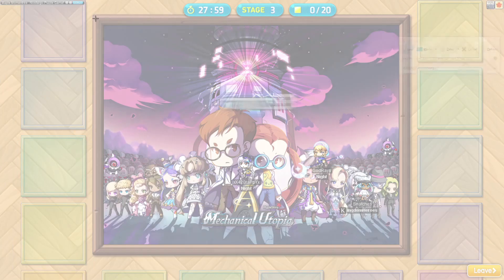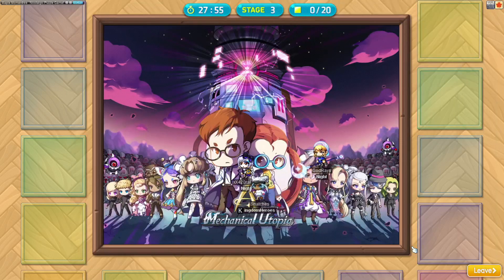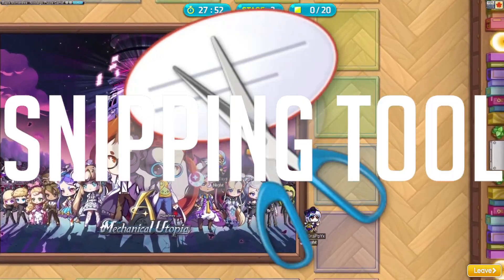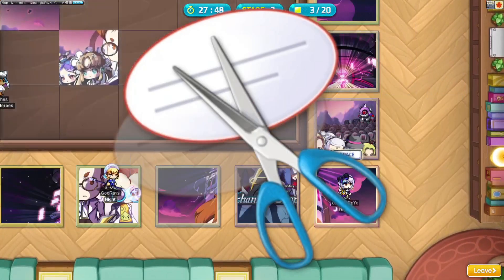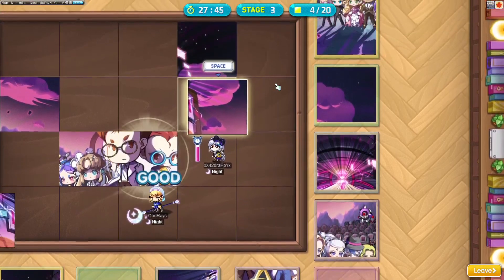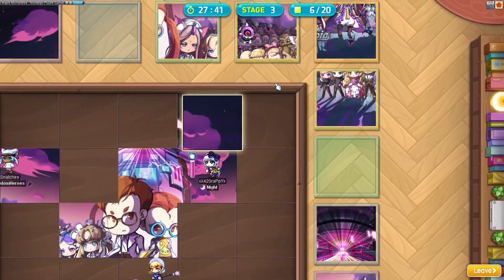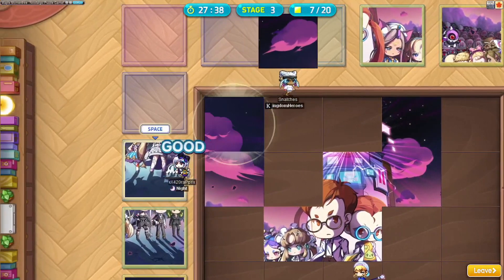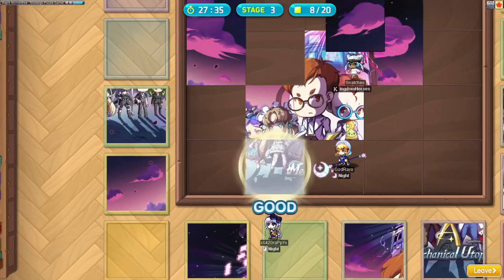MapleStory Speedrun Tips #8 Event Puzzles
Reference images help a ton with this!